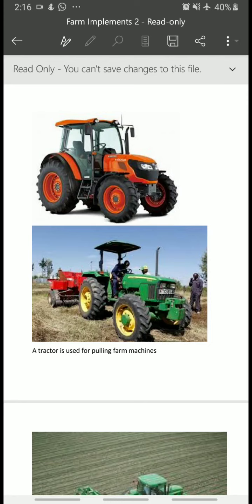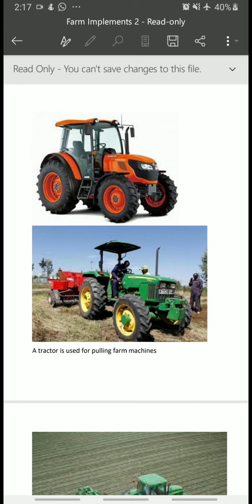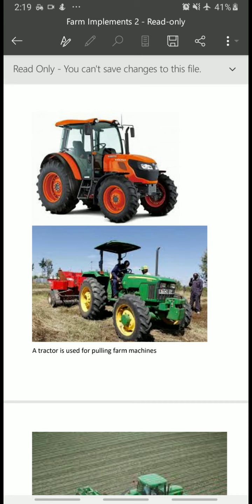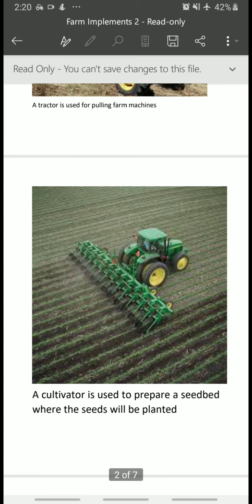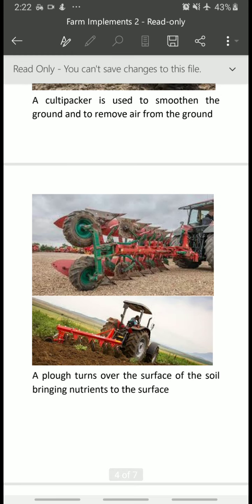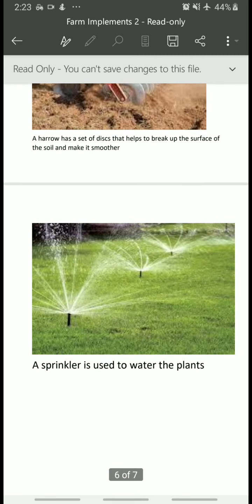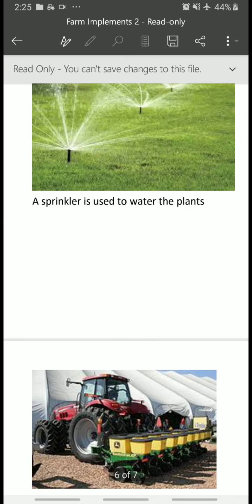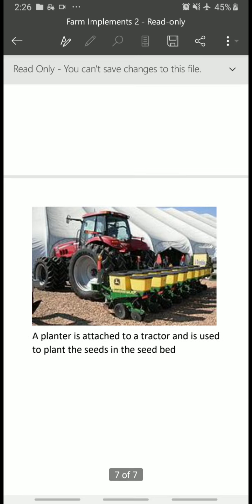Uses of farm implements 2